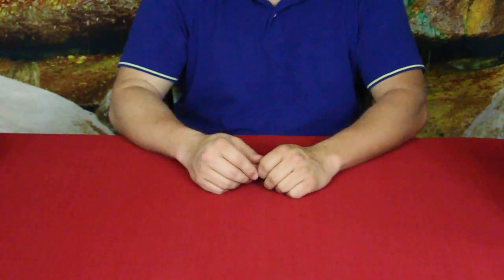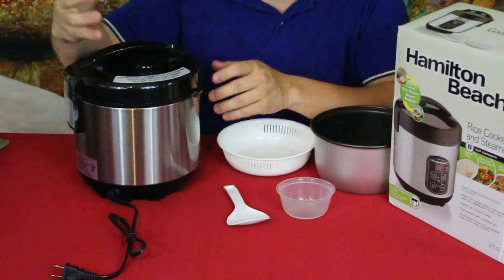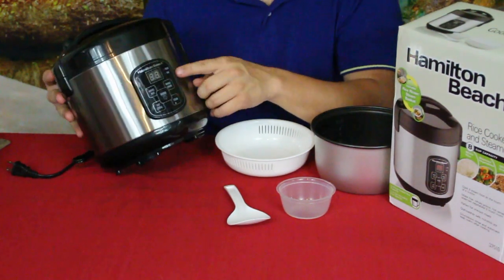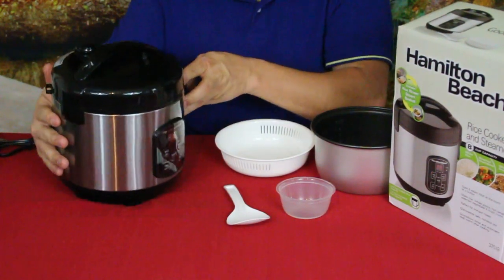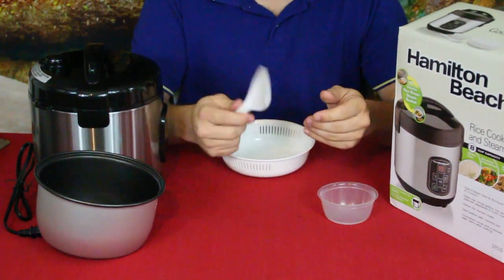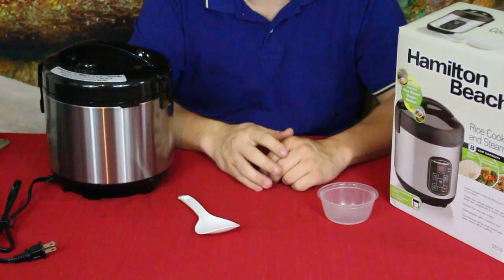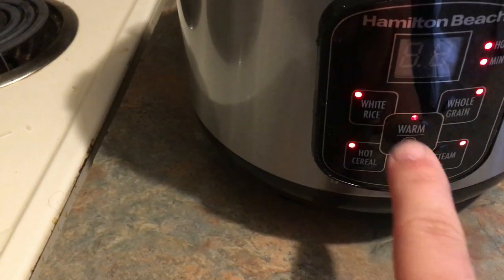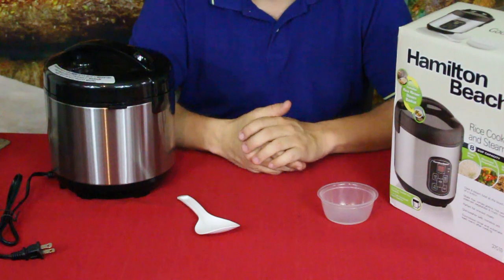Hamilton Beach (37518) Rice Cooker - Amazon Review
Get perfectly cooked rice and steam your meats or veggies at the same time.